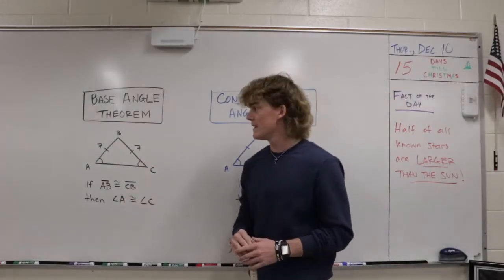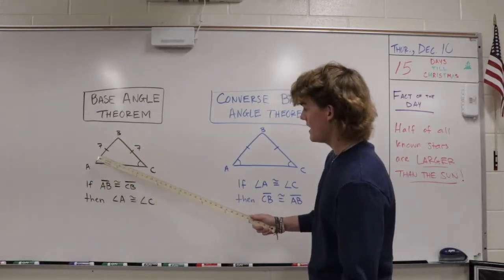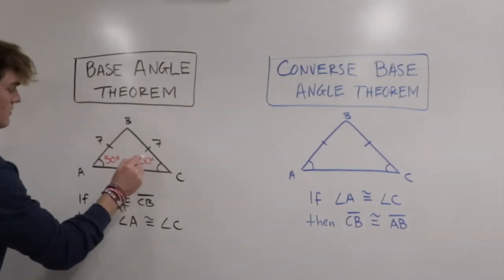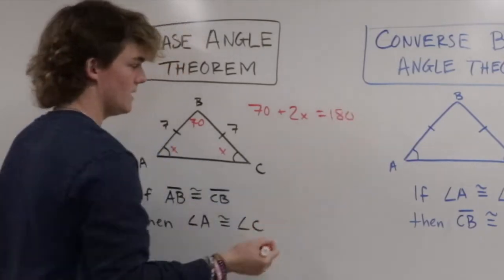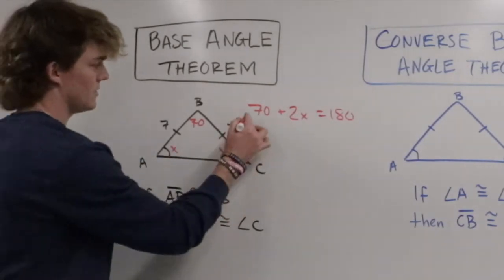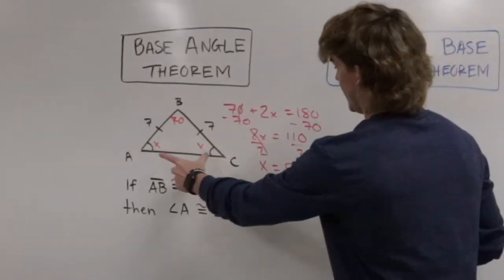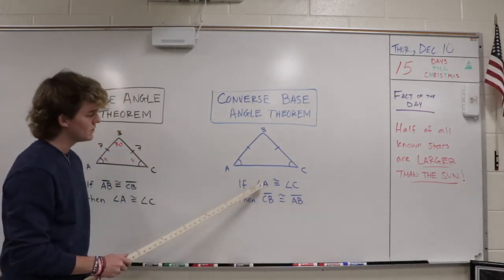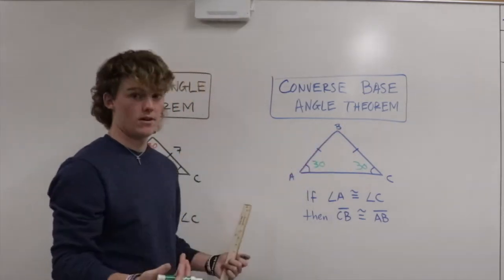Base Angle and Converse Base Angle Theorems